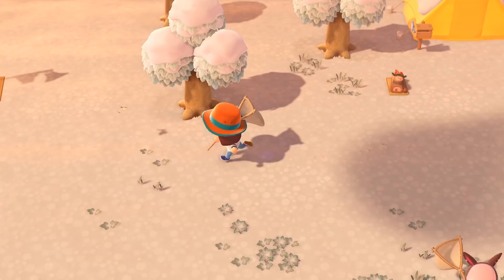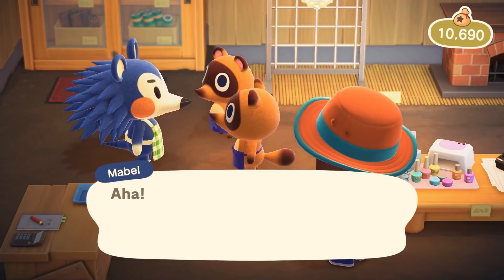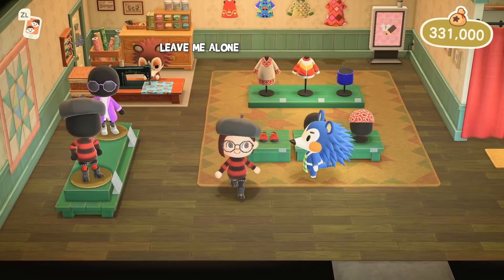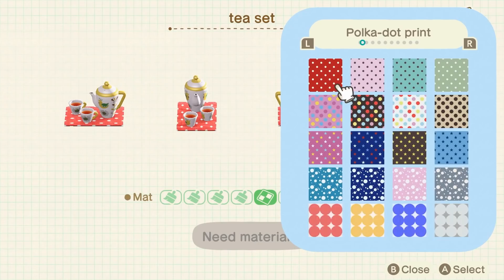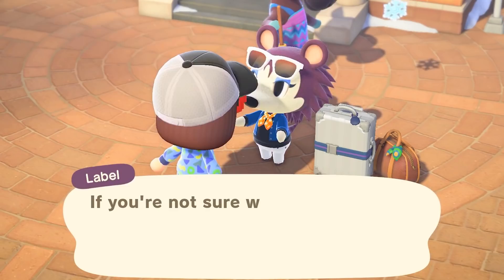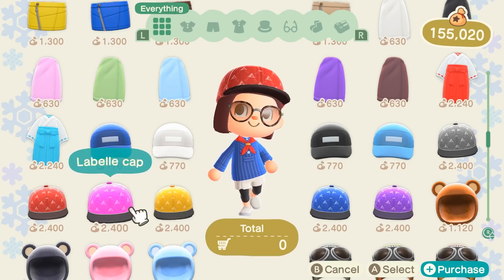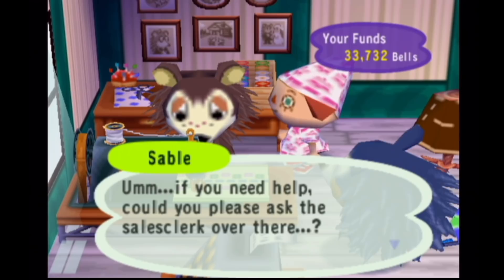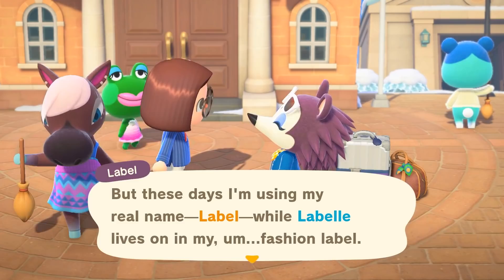Able Sisters for Dummies | Animal Crossing New Horizons